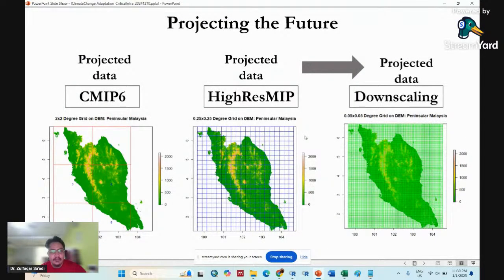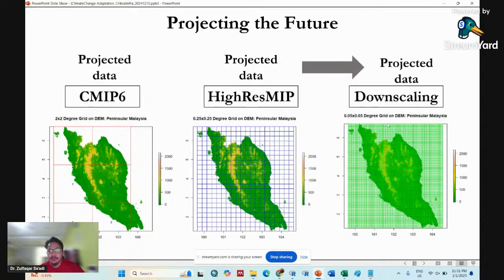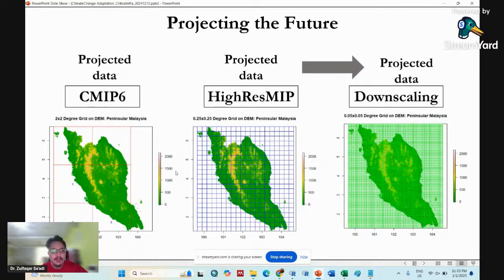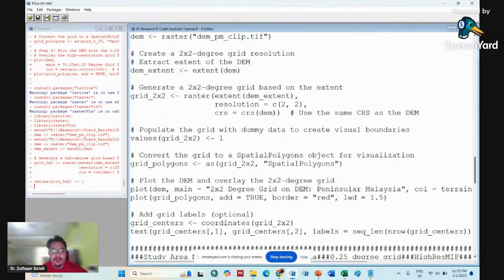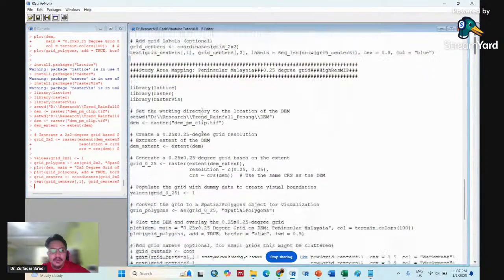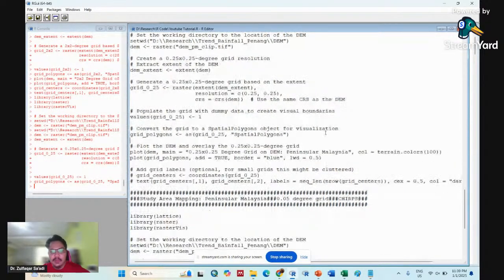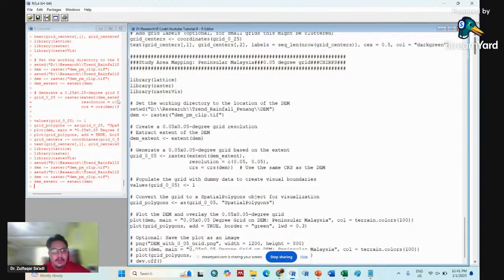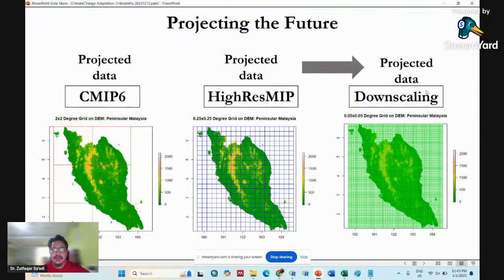Visualizing Gridded Study Areas with Different Resolution in R